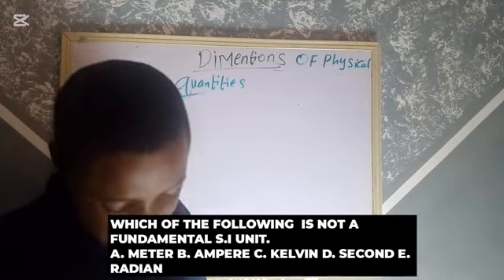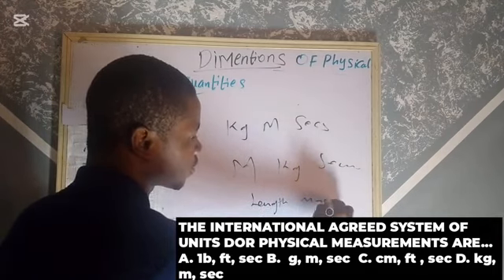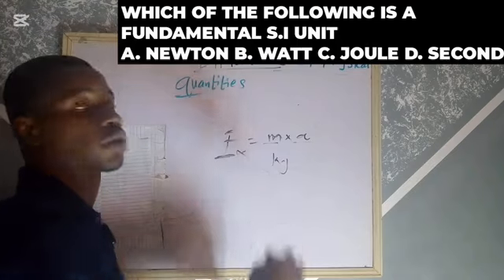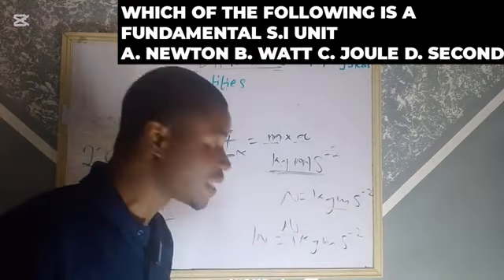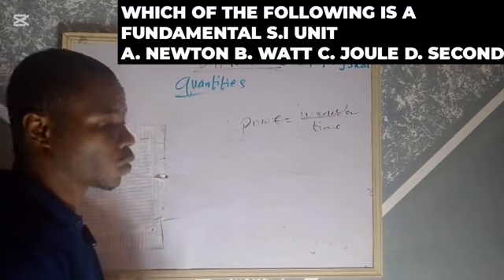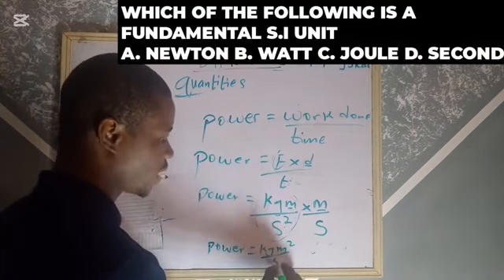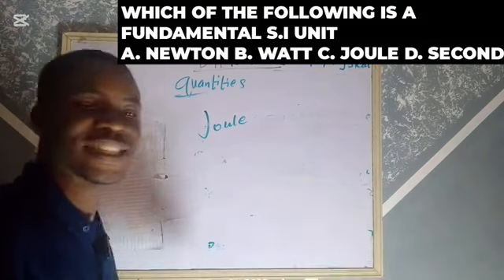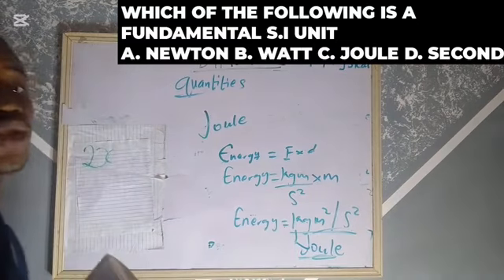Jamb past question analysis on fundamental and derive quantities